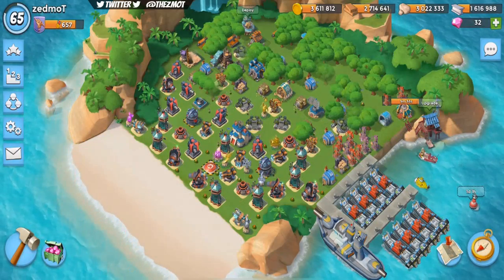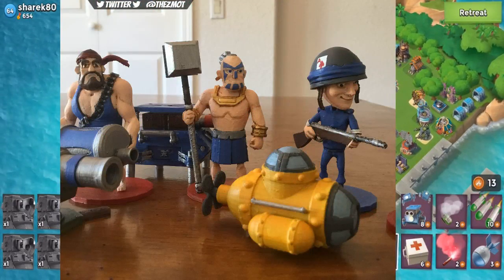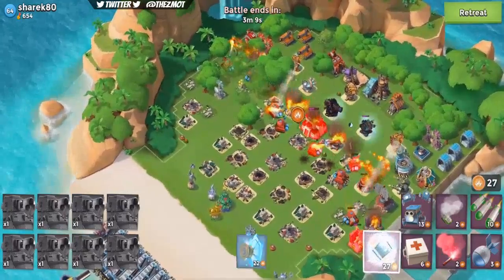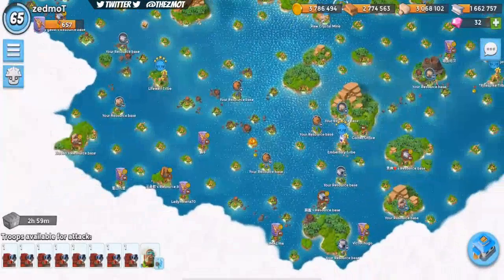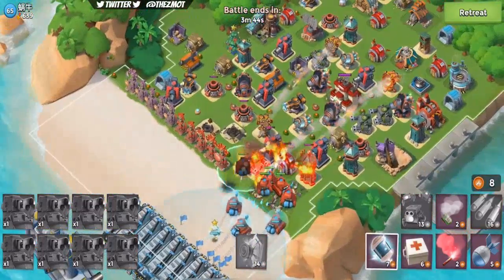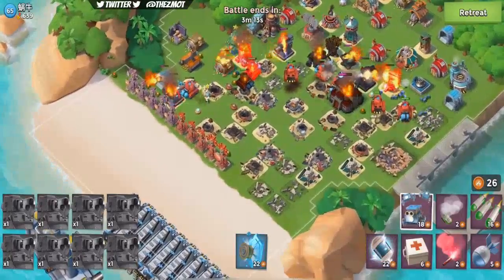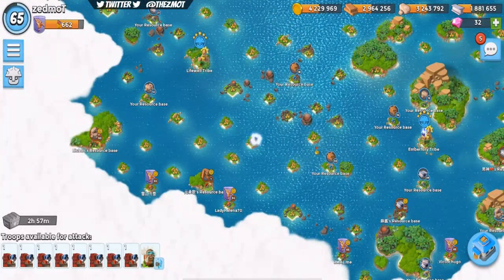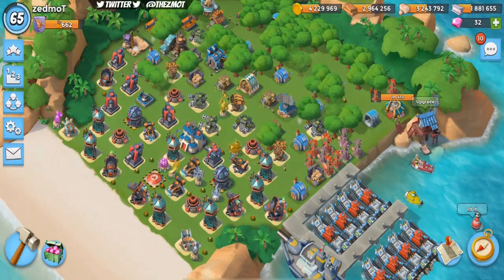3D Printing Boom Beach - Free Download!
I thought I would share these so everyone can print their own Boom Beach Toys from the comfort of their own homes.

No these are not 'sanctioned' by Boom Beach so please don't go sell them unless you want to get sued.

Yes a friend did hack the boom beach apk (sort of) to get some of the files. Here's a guide if you'd like to try for yourself:

Print your own Boom Beach figurines, make your own Boom Beach trophies, etc. The link includes all the Boom Beach STL files you should need to get started.

►  If you make changes or edits please do let me know so I can add them to the Google Drive.

p.s No you can't use a 3D printer to make your own Boom Beach Private Server.